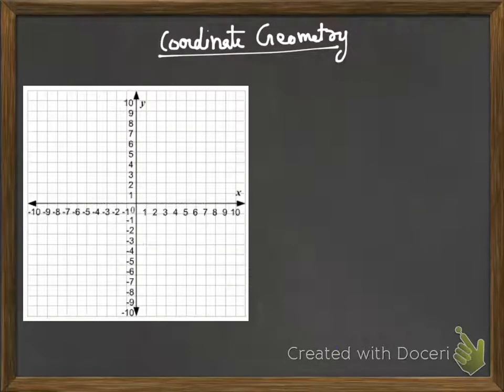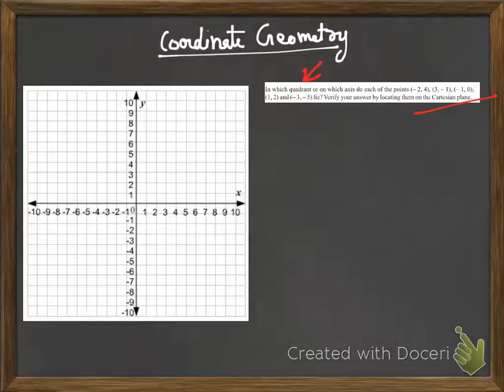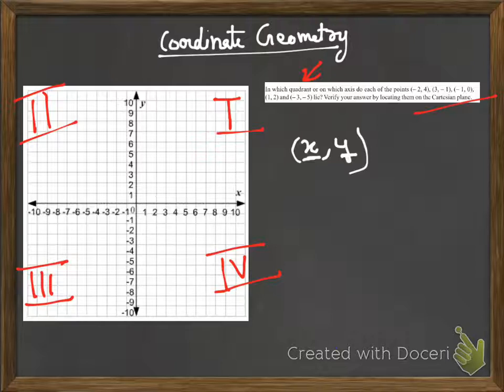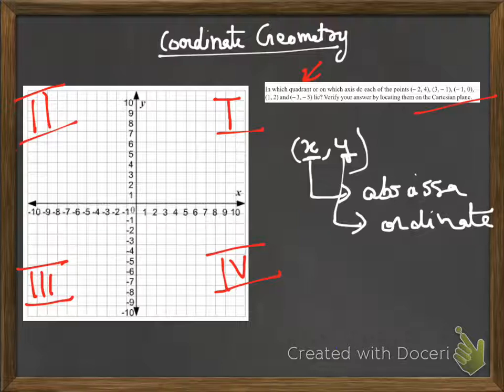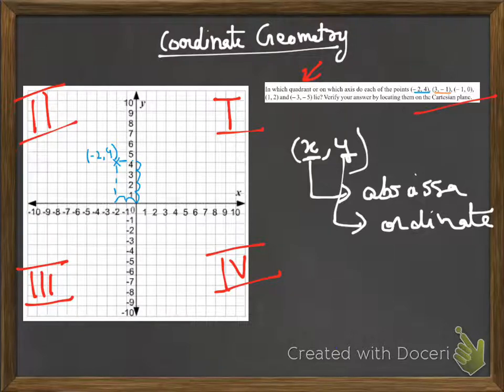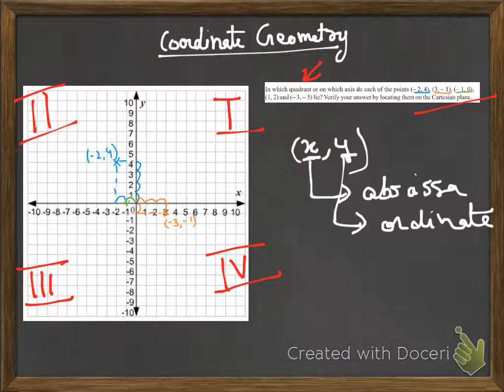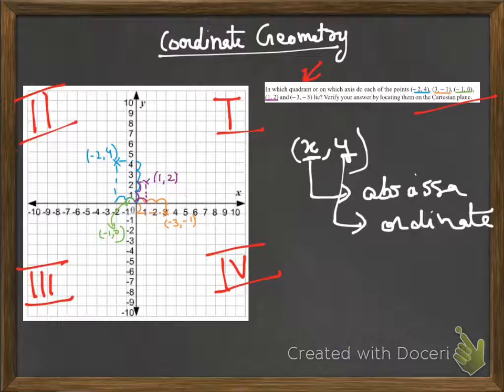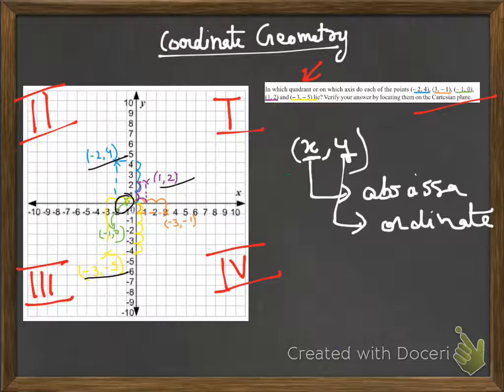Coordinate Geometry - Refresher